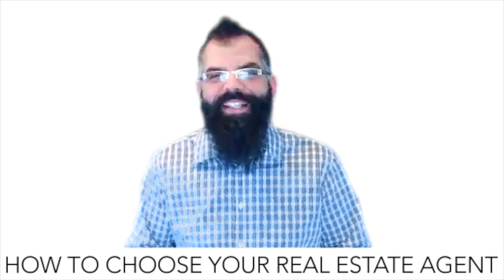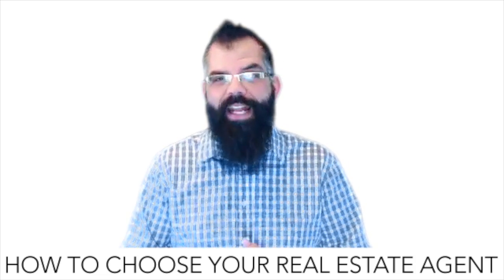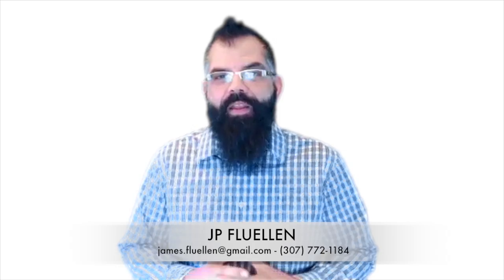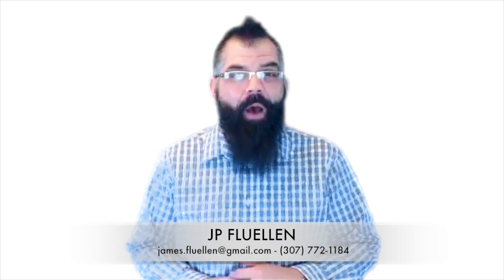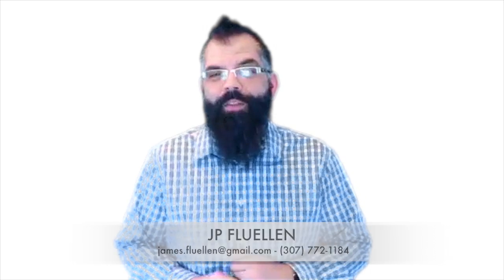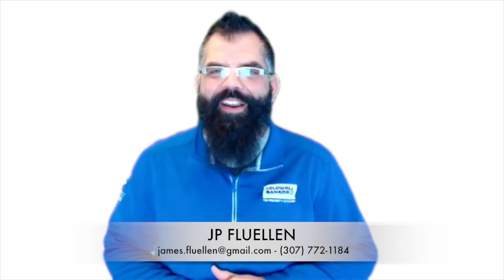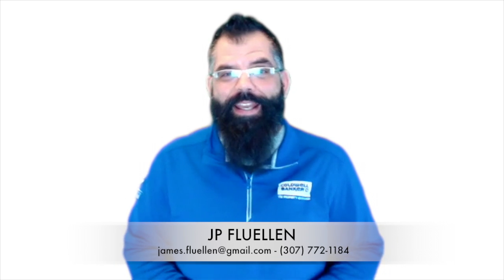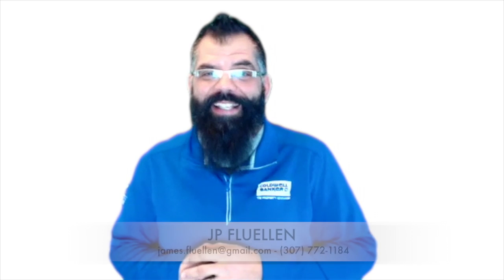How To Choose Your Real Estate Agent